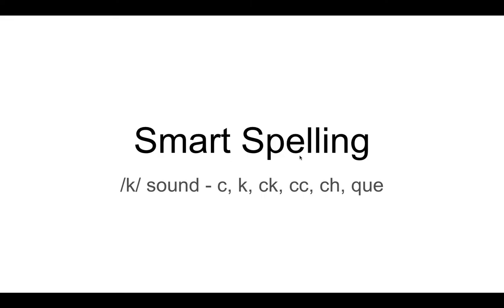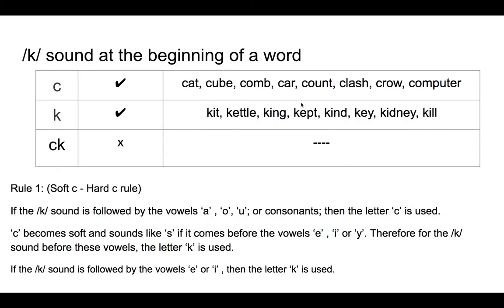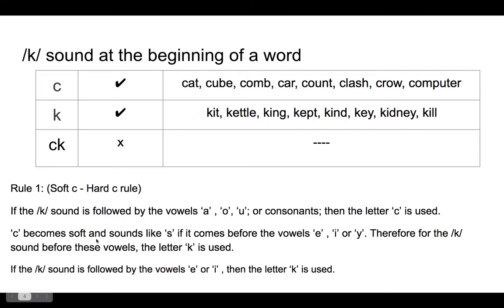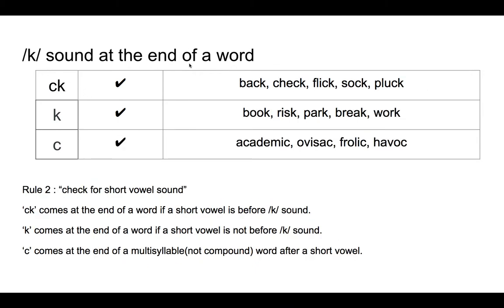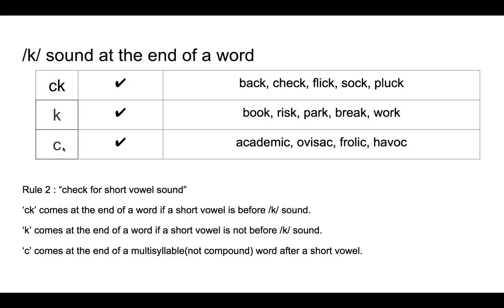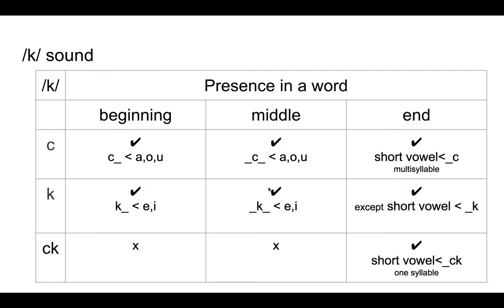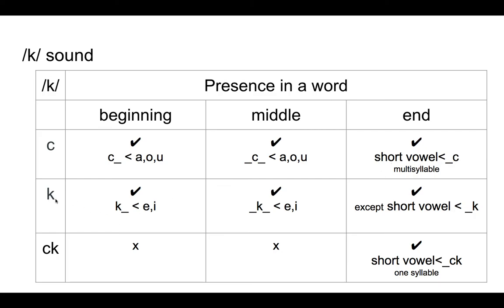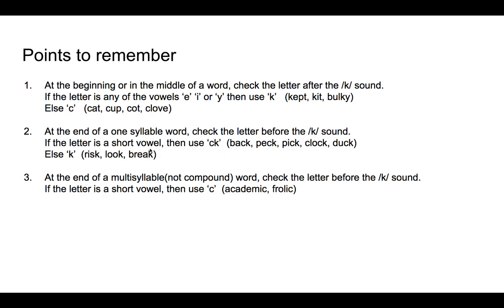Smart Spelling 2 - /k/ sound - c,k,ck,cc,ch,que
spelling rule for /k/ sound
How to make a choice between different letter/letters that represent the same sound /k/
c, k ,ck, cc, ch, que